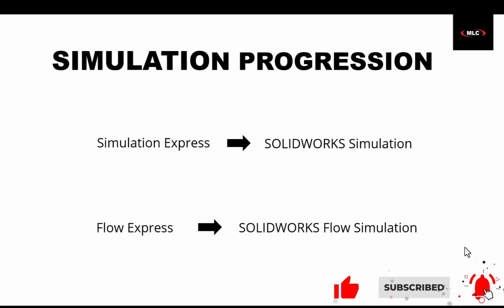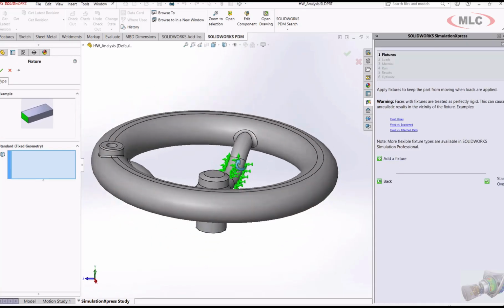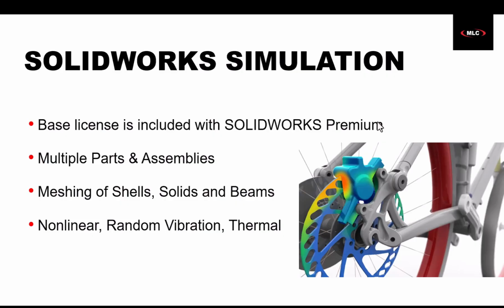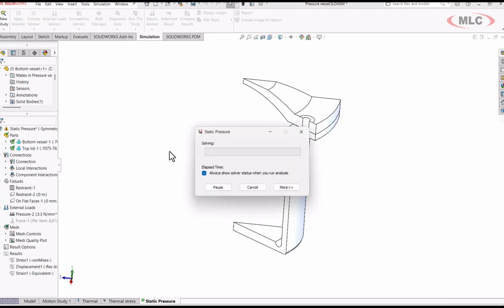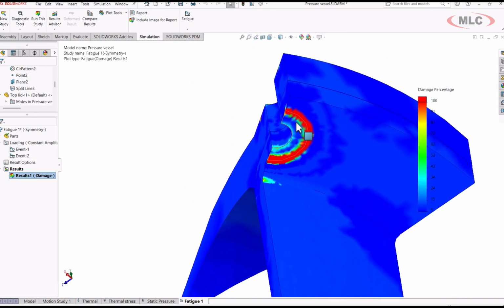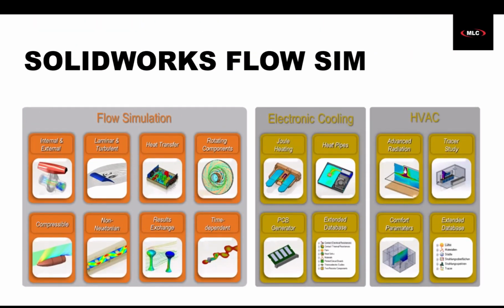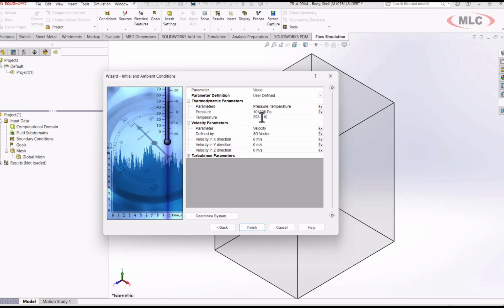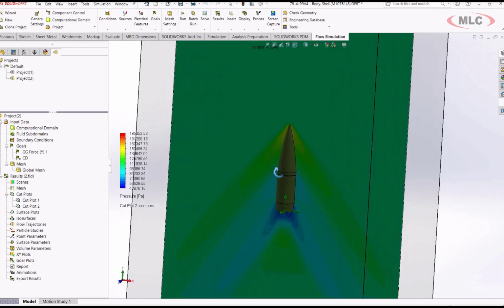Advanced Simulation Techniques with SOLIDWORKS | Designing for Defense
Join Lance Littlewood, an Application Engineer at MLC CAD Systems, as he delves into the utilization of SOLIDWORKS software for defense industry applications. Lance explores key simulation tools such as Simulation Express, SOLIDWORKS Simulation, and SOLIDWORKS Flow Simulation, demonstrating their practical uses in engineering design and ensuring early-stage validation. With insightful examples, including a submarine door wheel analysis and a supersonic flow study on a projectile, this episode highlights the importance and benefits of leveraging advanced simulation techniques in defense engineering.

00:00 Introduction to Designing for Defense
01:16 Getting Started with Simulation Express
05:56 Advanced Simulation with SolidWorks
12:41 Exploring SolidWorks Flow Simulation
14:48 Supersonic Flow Analysis Demonstration
19:44 Conclusion and Final Thoughts